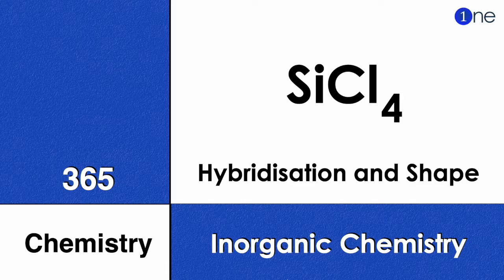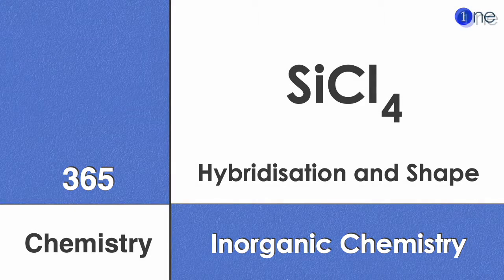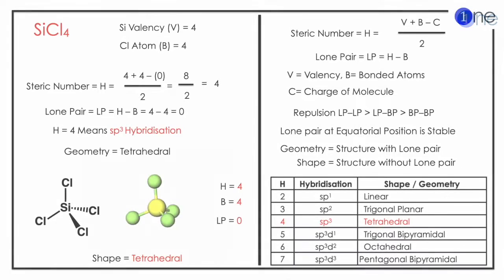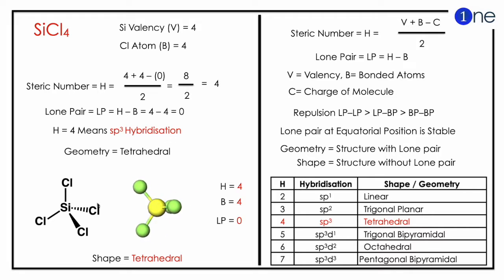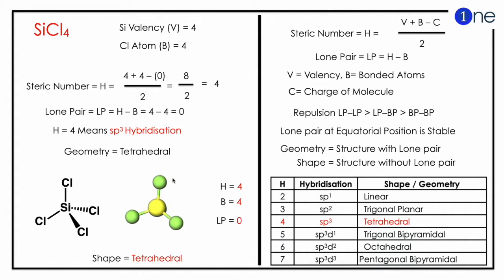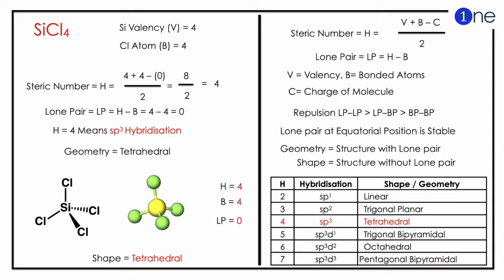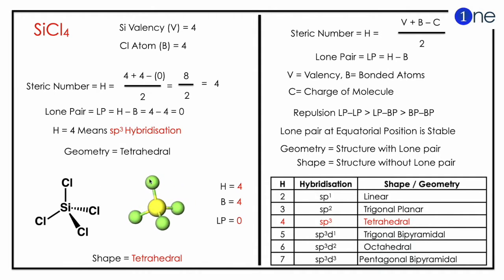SiCl4 | Silicon Tetra Chloride | Shape | Hybridisation | VSEPR | Problem | Question Solved Solution